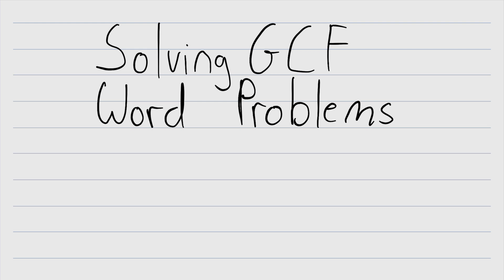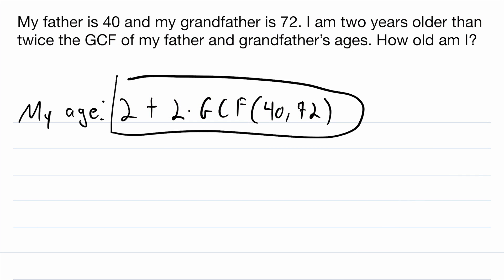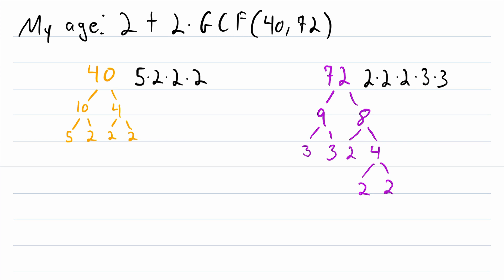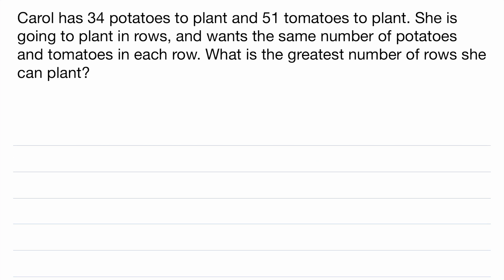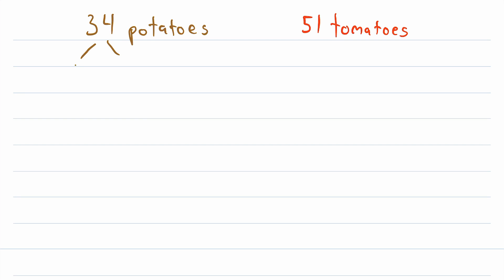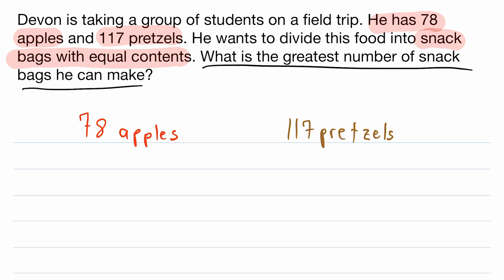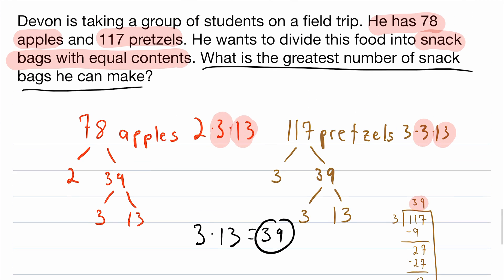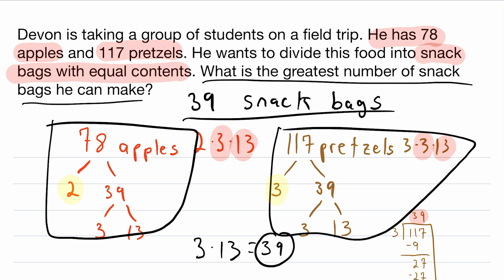Solving GCF Word Problems (using prime factors) | Greatest Common Factors and Factor Trees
How do we solve greatest common factor word problems using prime factors and factor trees? Well, of course it depends on the particular problem, but we will go over three greatest common factor example problems in today’s math lesson.

To find the greatest common factor, we use the prime factor method, which is a snappy and awesome method to find the GCF of two numbers. To use this method, we must know the prime factorization of the numbers in question. To find that, we use factor trees! Once we find the prime factorization of the two numbers we are trying to find the GCF of, we simply multiply all of their common prime factors together in order to find their GCF! For example, to find the GCF of 60 and 36, we could use this method. We would make factor trees for 60 and 36, in order to find out that the prime factorization of 60 is 2*2*3*5 and the prime factorization of 36 is 2*2*3*3. Thus, the prime factors they have in common are 2, 2, and 3. Then the GCF is just the product of these common factors! So, GCF(60, 36) = 2*2*3 = 12.

Also involved in this process is identifying factors, which is important when making factor trees. In order to do this quickly, you will want to know your multiplication facts, divisibility rules, and you may even have to use long division sometimes.

The first problem we go over in the video is a word problem that has a little bit of a riddle nature. To elaborate on these problems, let me show you some other phrases you might see, and how they translate to math.

“I am 3 years older than a third of my father’s age.”

This means you should multiply the father’s age by 1/3, then add 3.

“I am 5 years younger than half of the sum of my brother and sister’s ages.”

This means you should add the brother and sister’s ages, divide that by two (which cuts it in half), then subtract 5.

“I am twice a third of four less than my friend’s age.“

This means you should subtract four from the friends age, divide by three (which is taking a third), then multiply by two.

In these sorts of problems, you can see we kind of work from the inside out, but it depends on how the question is worded, because it could be worded in a particularly tricky nature. Here’s one more that’s quite tricky.

“I am one year older than a third of the age that my cousin is 5 years older than.”

First, to find the age that the cousin is 5 years older than, you subtract 5 from the cousin’s age. Then divide that by 3 (taking a third), then add one. Even in this weird phrasing, we worked from the inside out, but I cannot guarantee that is always the case.